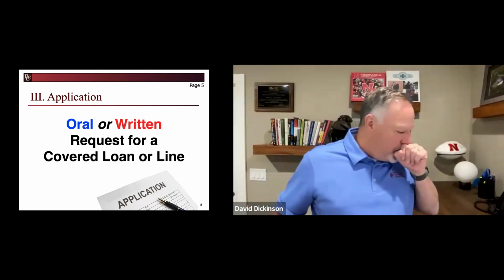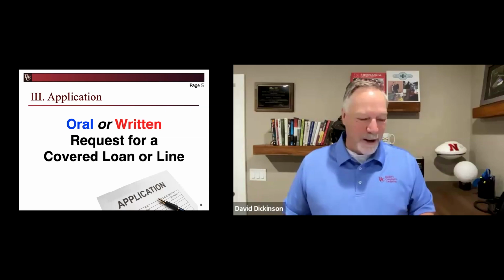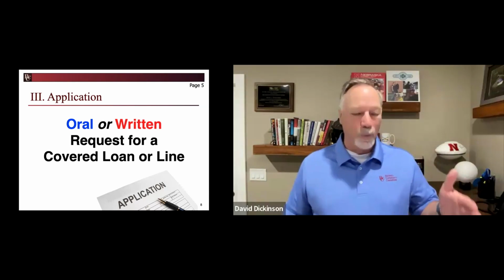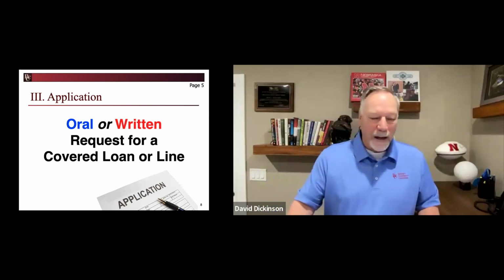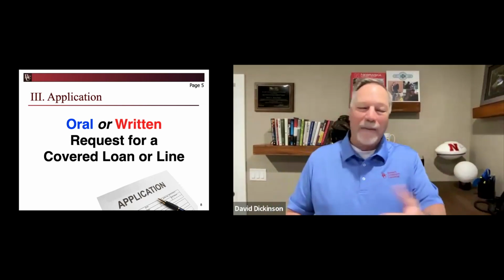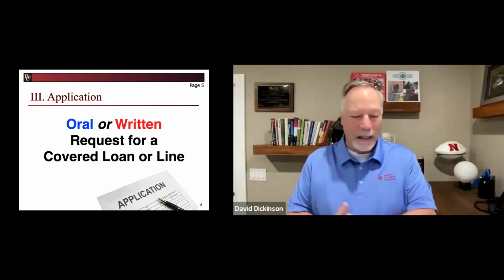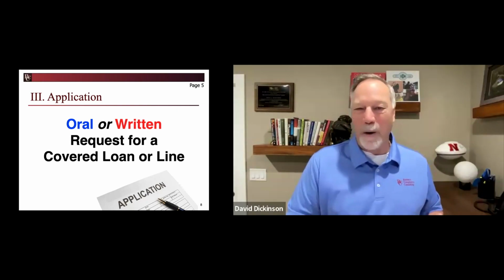HMDA A-Z: Application Regulation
1. HMDA (Home Mortgage Disclosure Act) is an application-based regulation, meaning it applies to all applications for covered loans, regardless of whether they are approved, denied, withdrawn, or incomplete.

2. Lenders are required to collect demographic information on applicants at the time of application, not just for completed applications.

3. The definition of an "application" under HMDA is different from the definition under Regulation B (Equal Credit Opportunity Act). HMDA looks at the initial request for a covered loan, not just completed applications.

4. HMDA has a lower threshold for what constitutes an "application" compared to other regulations, so lenders need to report on all initial requests for covered loans, even if they do not meet the lender's own internal requirements for a completed application.

Clip taken from BCC HMDA A-Z Session One.